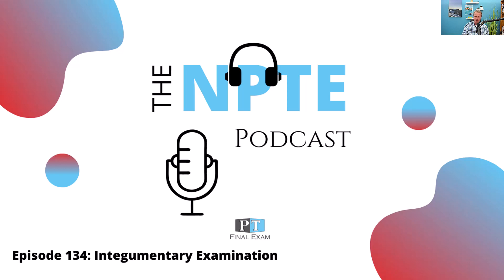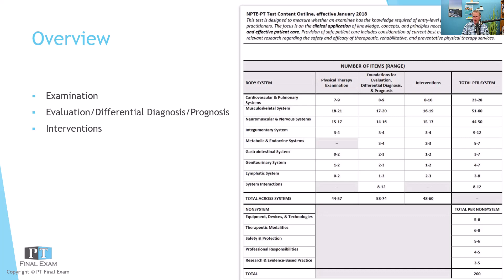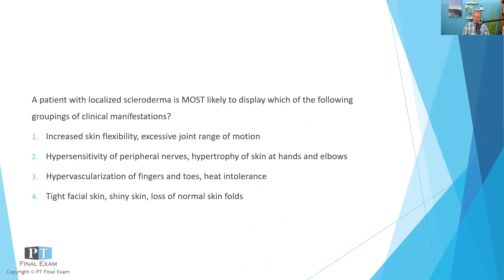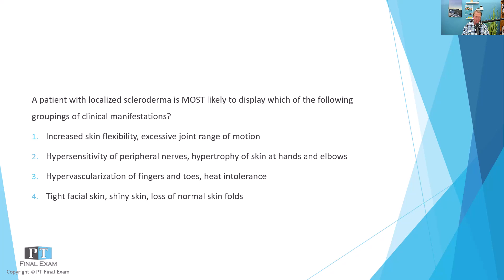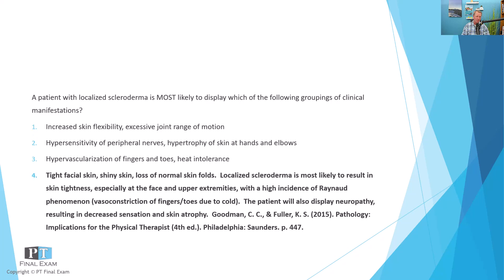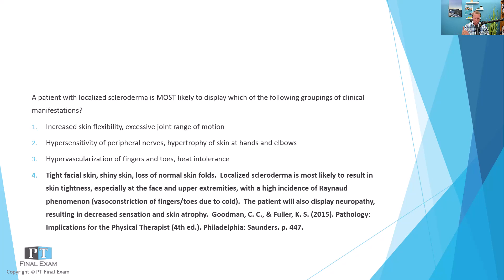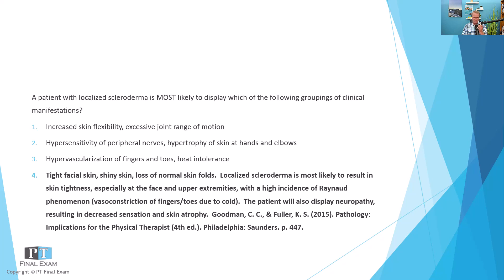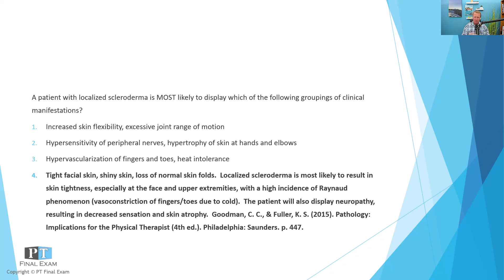NPTE Practice Question | 134 Integumentary Examination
A patient with localized scleroderma is MOST likely to display which of the following groupings of clinical manifestations?